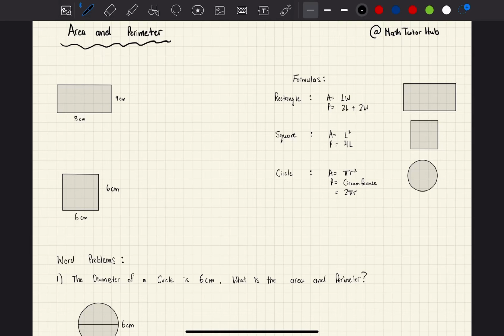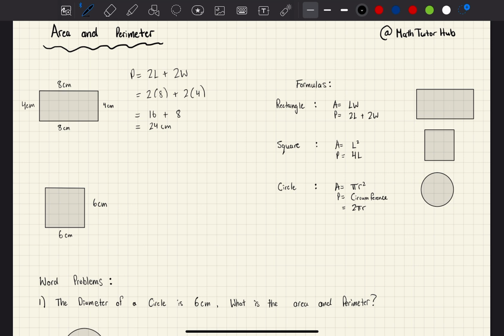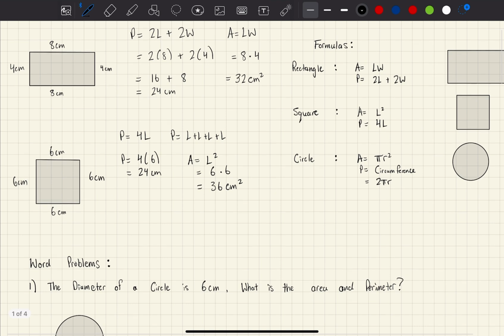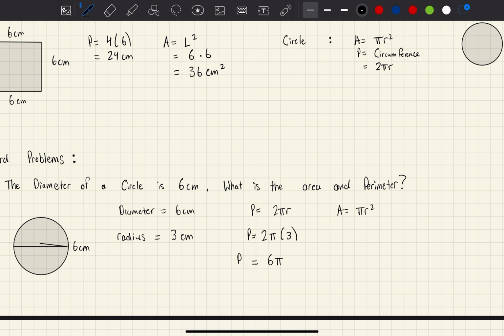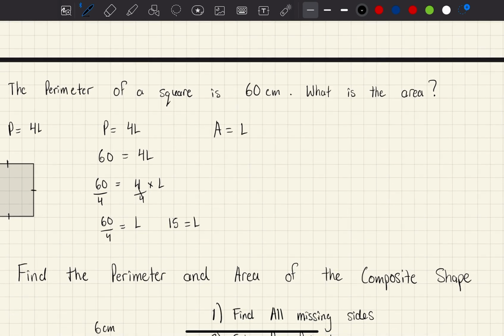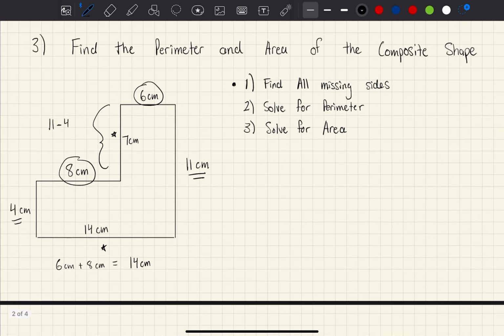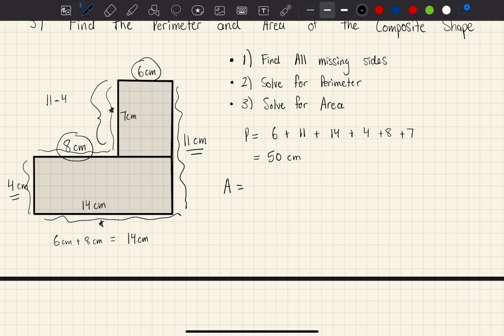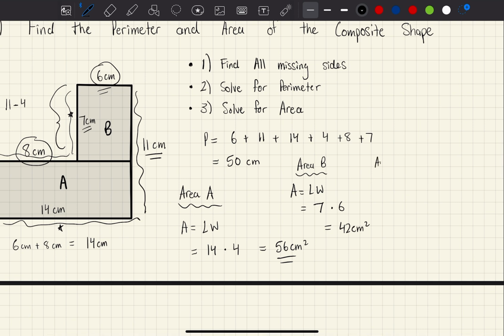Area & Perimeter Made Simple! Step-by-Step Math Tutorial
Struggling with area and perimeter? In this video, I’ll break down the formulas and show you easy ways to calculate area and perimeter for different shapes. Whether you're a student, parent, or teacher, this step-by-step guide will make math simple!

📌 Topics Covered:
✅ Formulas for Squares, Rectangles, and Circles
✅ Practice Problems

💡 Helpful Formulas:

Perimeter of a Rectangle:
𝑃 = 2𝑙 + 2𝑤

Area of a Rectangle:
𝐴 = 𝑙 × 𝑤

Perimeter of a Square:
𝑃 = 4𝑙

Area of a Square:
𝐴 = 𝑙 x 𝑙

Perimeter of a Circle:
𝑃 = 2πr

Area of a Circle:
𝐴 = πr²